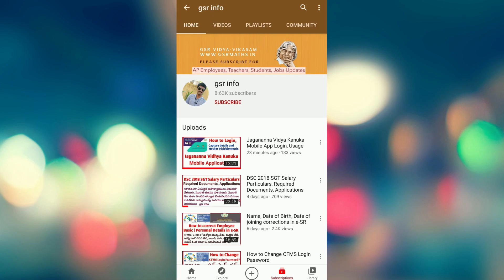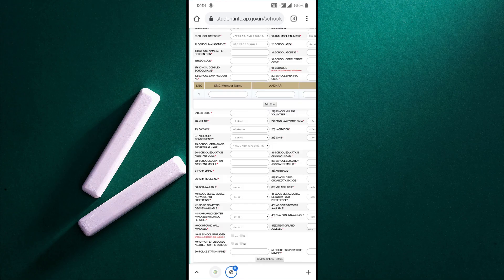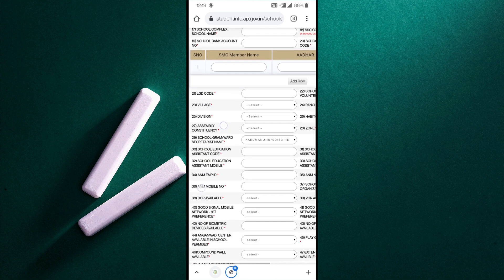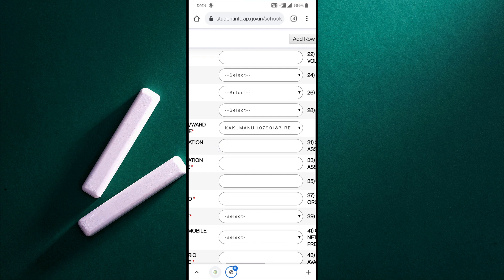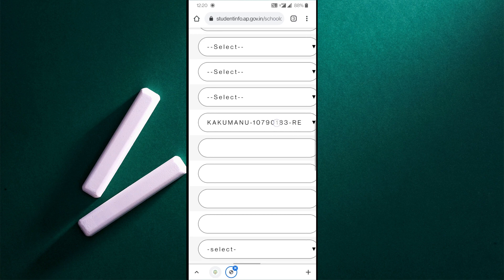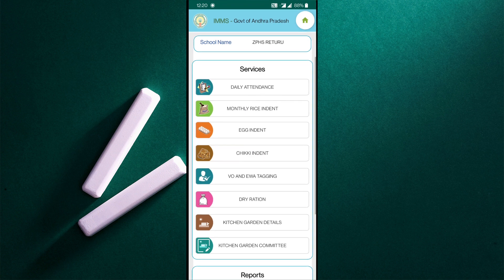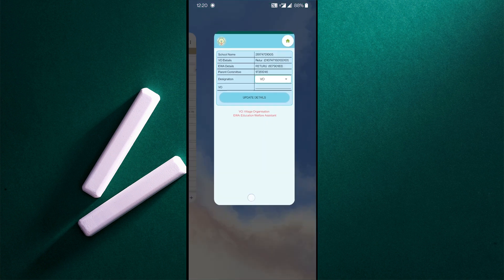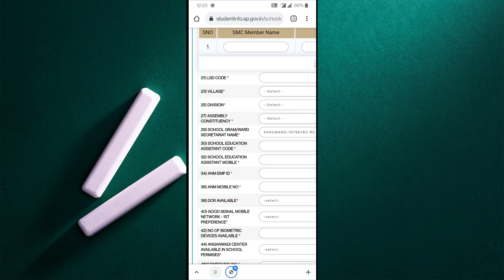How to find School Education Assistant Code | AP Schools Master Data Updation | gsr info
Survey on availability of technology to Students in Government schools - How to fill Google Form